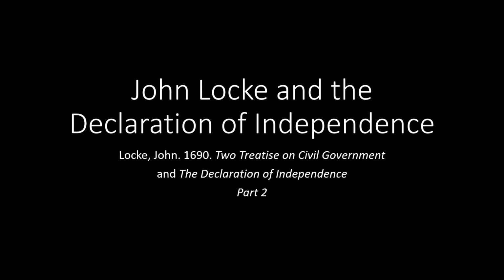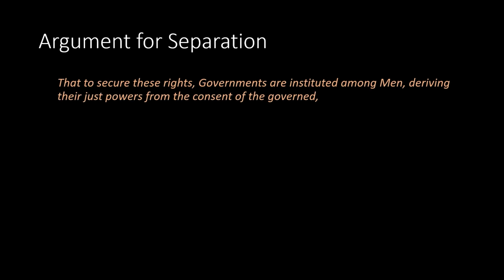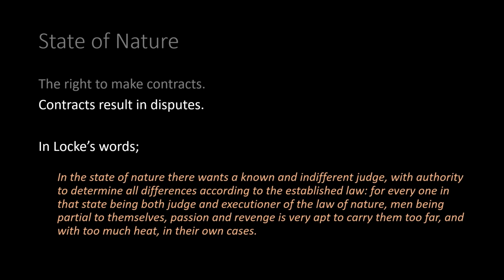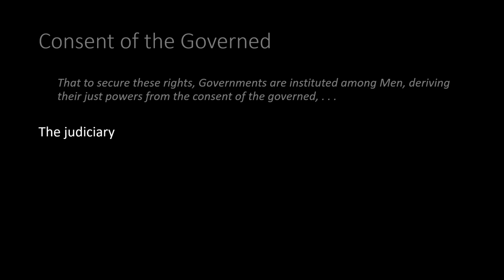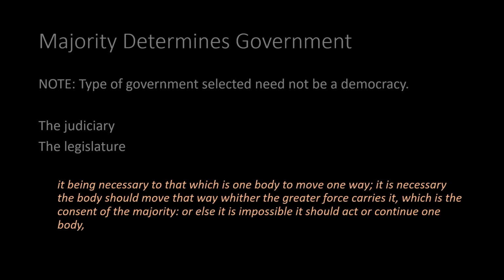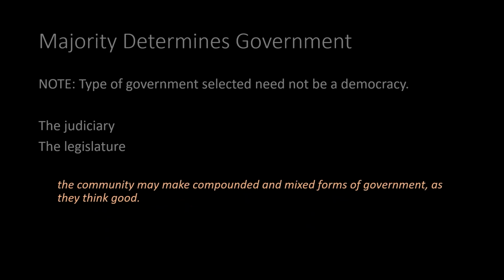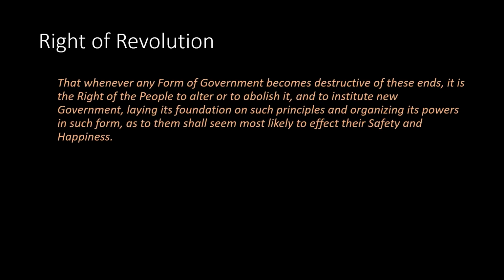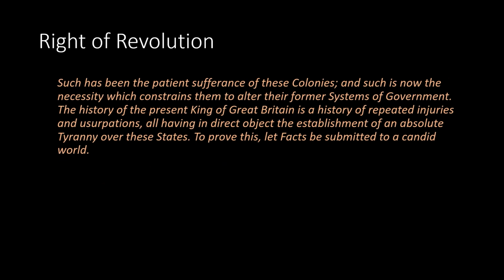Locke 02 Locke and the Declaration of Independence Part 2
This video continues the project of explaining John Locke's theory in his Second Treatise of Government through the lens of America's the Declaration of Independence.